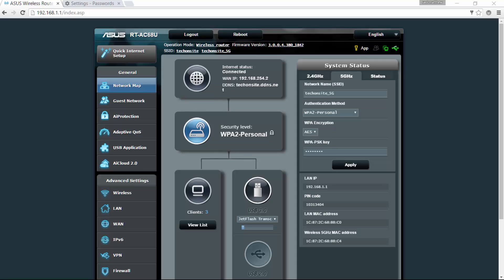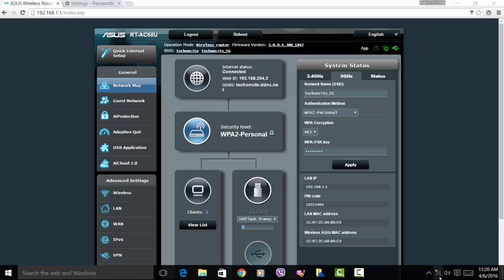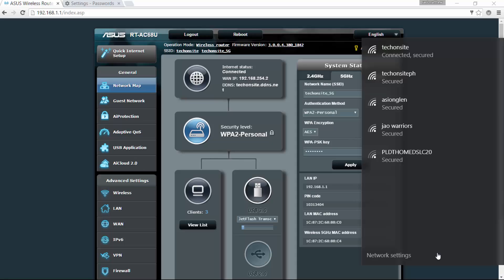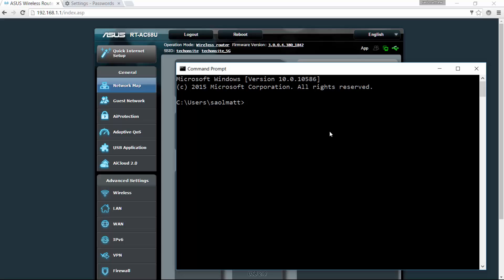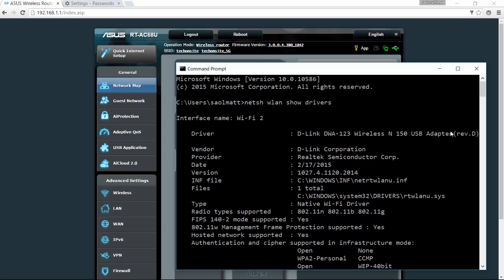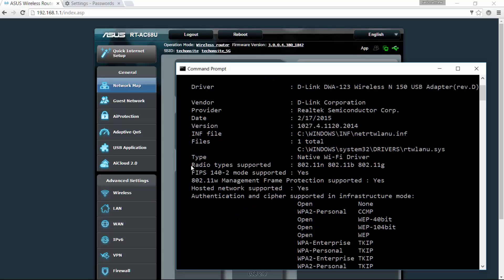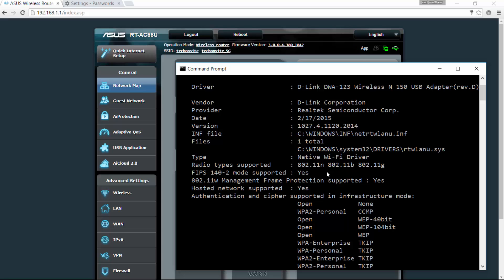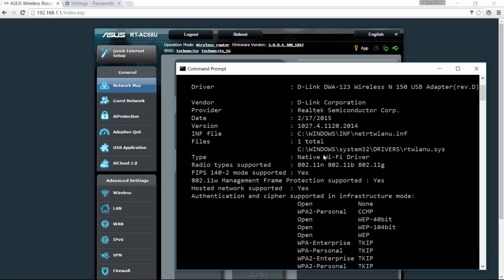Windows Cannot See 5Ghz Wireless Network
Check this video on how to check if your wireless adapter is capable of 5Ghz signal